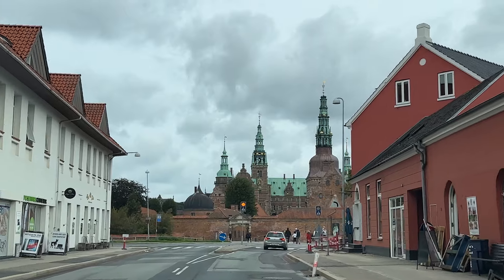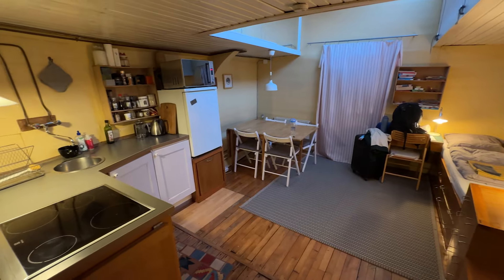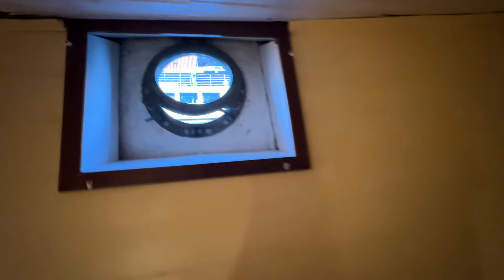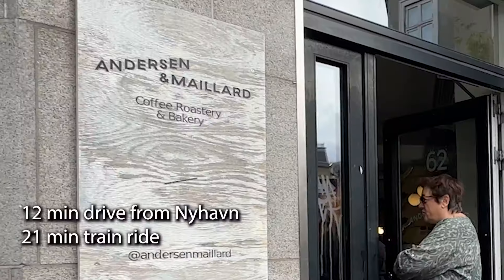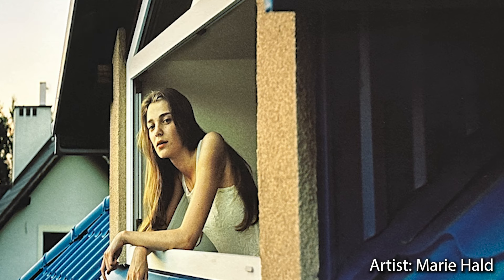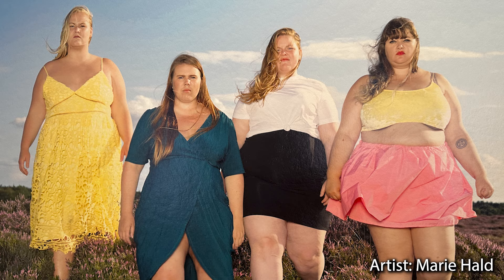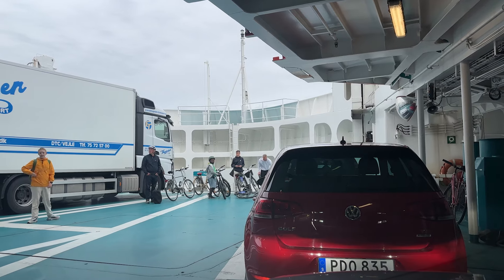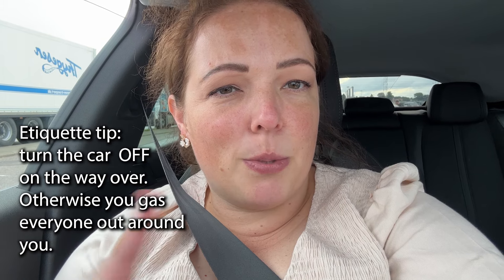Best DAY TRIPS FROM COPENHAGEN Denmark - Breweries, Castles, and Sweden!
Take the Scandinavian loop with me on the best day trips from Copenhagen Denmark :) We go all the way north, cross the sound on a ferry in a car, loop back around to see one of the oldest cities in Sweden and see one of the most ornately decorated castles I've ever seen, along with the famous castle tied to Hamlet and a Scottish King! Oh and don't forget delicious Danish pastries and a brewery to boot.

SIGN UP FOR MY GROUP TOURS! I go on each group tour and only offer them once a year - so make sure to sign up so you get first dibs

Chapters
00:00 Intro & Itinerary for the Day
00:29 Stay on a House Boat In Copenhagen
01:30 Walking to get our Rental Car
01:45 Anderson and Malliard Bakery
01:55 Carlsberg Brewery
02:10 Elephant Gate History
03:18 Driving to Fredricksborg Castle and Parking
04:01 Fredricksborg Castle History
04:27 Tickets for Fredricksborg and Visiting Tips
04:29 Temporary Art Exhibit at Fredricksborg - Marie Hald
05:10 Inside Fredricksborg Castle - Is it worth it?
06:38 Driving to Kronborg Castle and Parking
07:05 History of Kronborg Castle
08:22 Inside Kronborg Castle
08:56 Kronborg Castle ties to Scottish King
09:47 Casemates of Kronborg & Holgier Danske Statue
10:26 Is visiting Kronborg Castle Worth it?
11:27 Helsingor Ferry from Kronborg Castle
12:23 Helsingor Sweden
12:28 Lund Sweden! What To see In Lund
14:40 Lund Cathedral
15:24 Things I Would Have Done Differently

Hi! Welcome to the Culture Trekking Community! My name is Janiel a story collector that tries to inspire you on the inside to better explore the outside through cultural connection and sustainable adventures. I am a dog mum to Zoey (a Cockapoo) and Finnegan (a Boxer), we take lots of road trips through Utah (my home state), and they are my happy place. If you are someone who likes to leave the world a little better no matter where you step into it, I would LOVE to have you join the community!